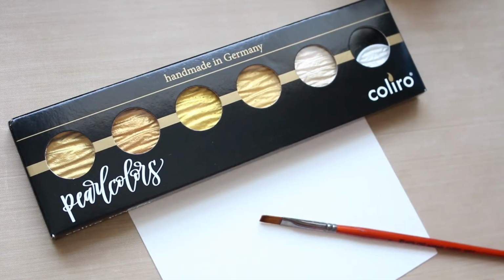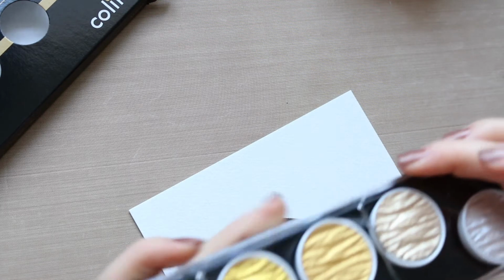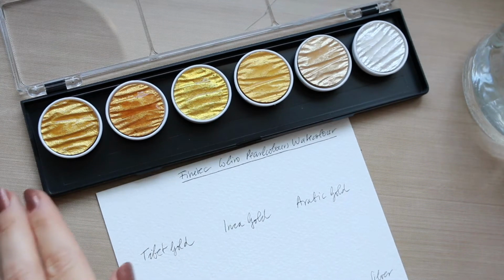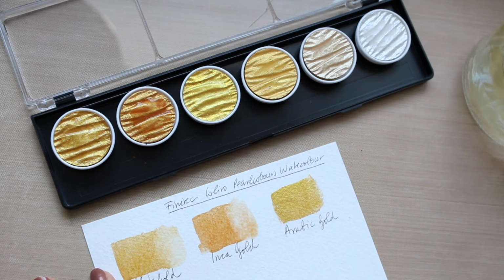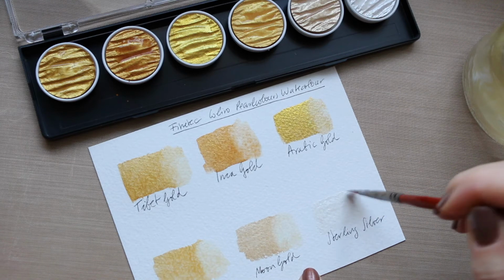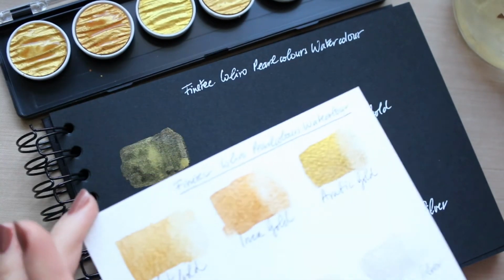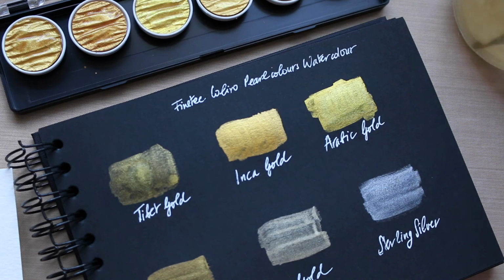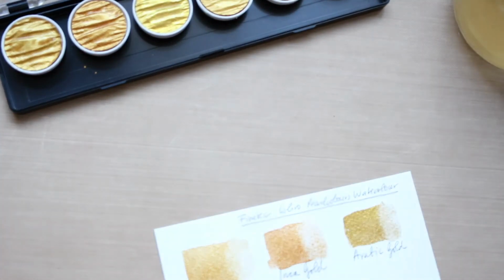Fine Tec Gold Watercolour Set | First Impressions + Swatches